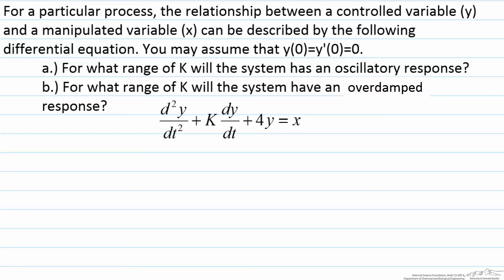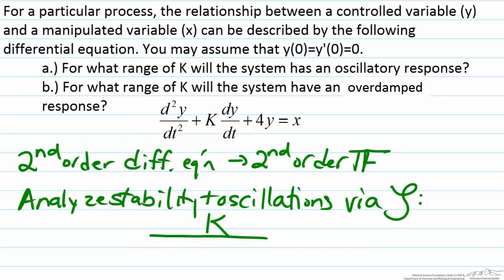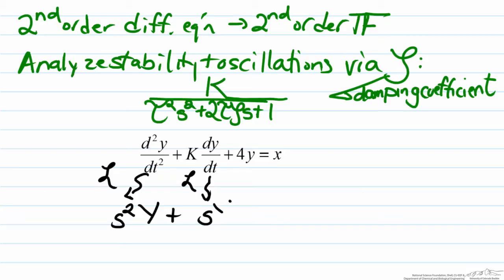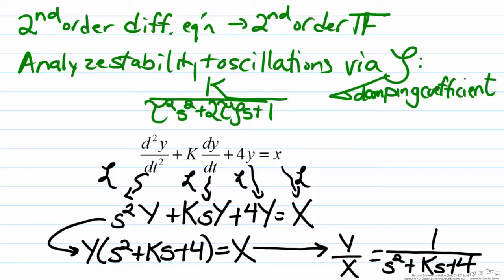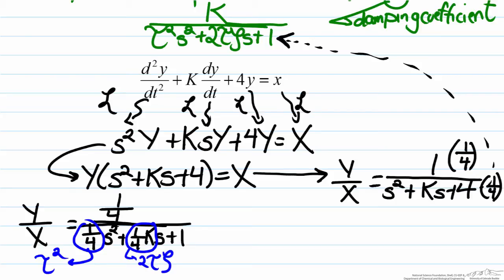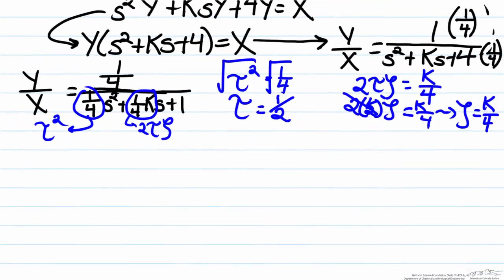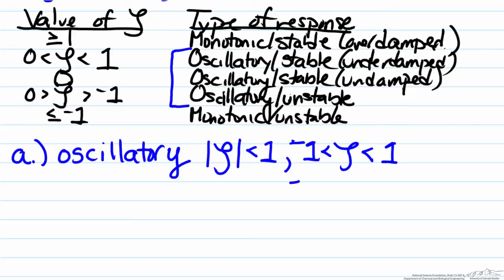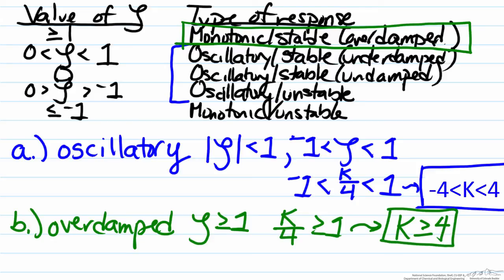Analysis Using Damping Coefficients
Analyzes the stability and oscillatory nature of a second-order differential equation. Made by faculty at Lafayette College and produced by the University of Colorado Boulder, Department of Chemical & Biological Engineering.